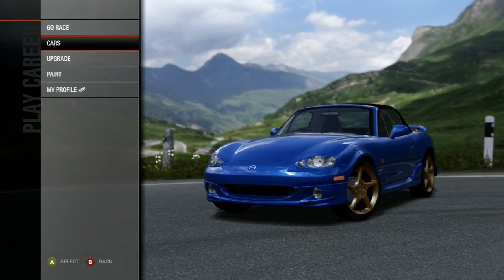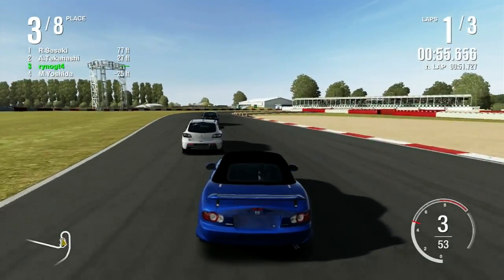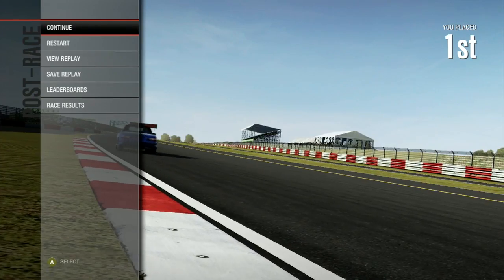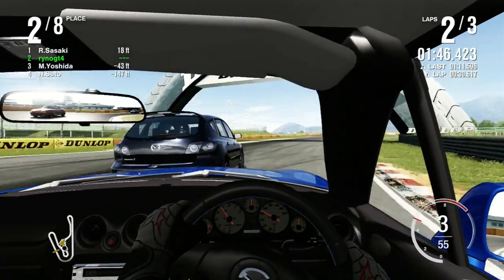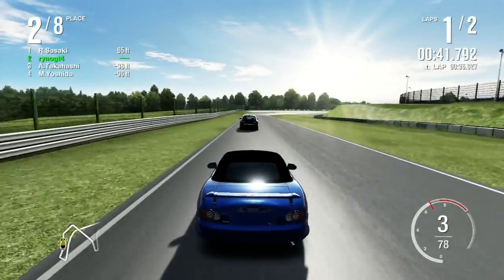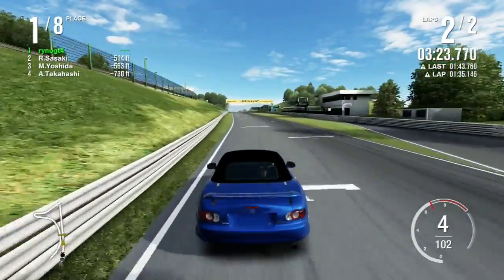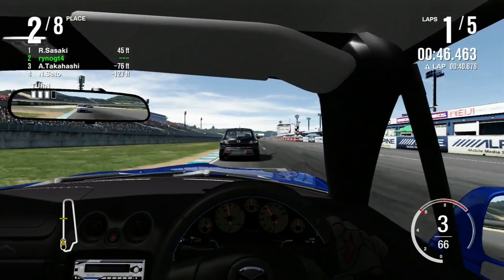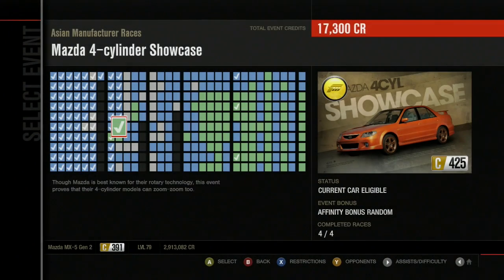Let's Play Forza Motorsport 4 - Part 126 - Mazda 4-Cylinder Showcase